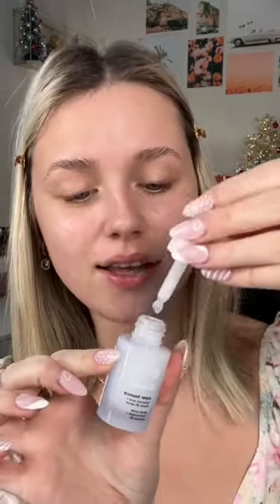FULL FACE OF GLOSSIER MAKEUP 💕